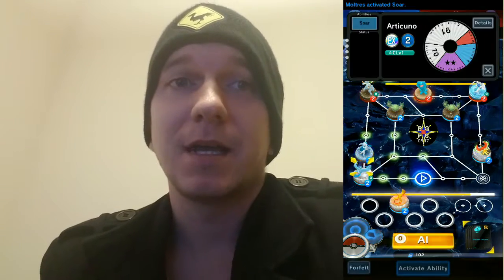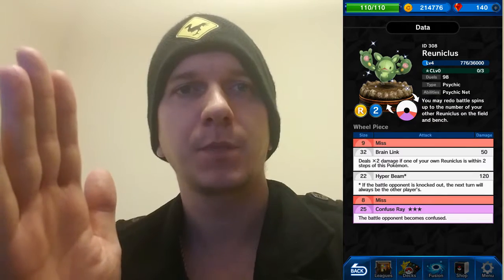Duel Club: How to Start a Duel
Welcome Trainers!
Let's start at the beginning, how to play out the first four turns of a Duel on order to set yourself up for a good fight.

Key points:
Going first penalizes you for not having a 3 MP figure.
The middle path is the shortest path to the Goal, defend it well.
Fan out!  You want to have four pokemon on the field going into turn 5.
Your left side is the best to attack from.  Likewise, your Right side is your greatest weakness.
Goal Block can keep you from a quick loss against rush decks and can keep you in the game in longer matches.

Thanks to my Patrons, I was able to make this video exclusively with music produced by Contra-Bass Records